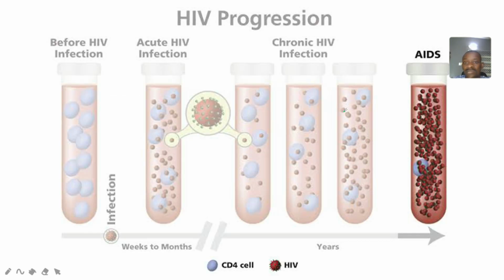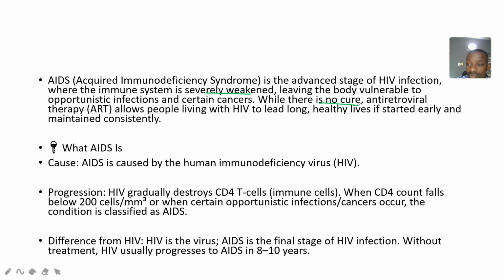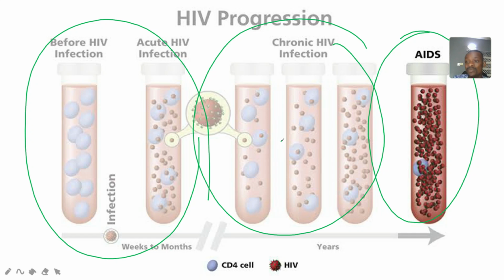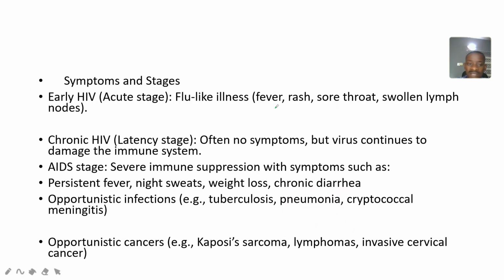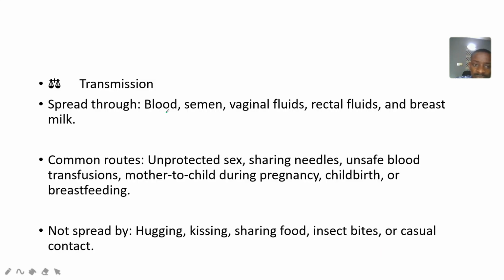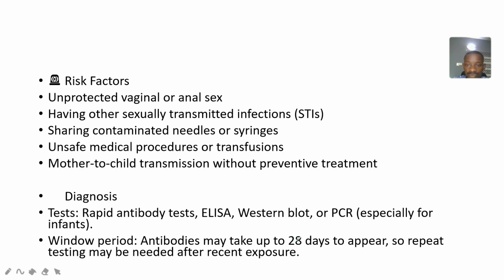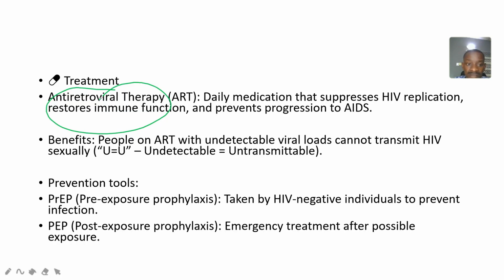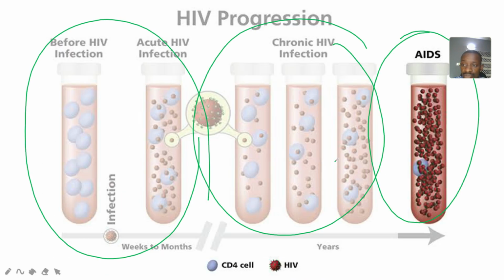AIDS acquired immunodeficiency syndrome; advanced stage of HIV infection, the immune system severe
Acquired Immunodeficiency Syndrome (AIDS) is the most advanced stage of infection with the Human Immunodeficiency Virus (HIV). It occurs when HIV has severely weakened the immune system, leaving the body vulnerable to life-threatening infections and cancers. Globally, about 40.8 million people were living with HIV at the end of 2024, with the highest burden in Africa, including Nigeria.

🔎 What AIDS Is
Cause: HIV infection that destroys CD4 T lymphocytes, key immune cells.

Definition: AIDS is diagnosed when CD4 count falls below 200 cells/mm³ or when an HIV-positive person develops an AIDS-defining illness (e.g., tuberculosis, Kaposi’s sarcoma, cryptococcal meningitis).

Progression: Without treatment, HIV usually progresses to AIDS in 8–10 years.

Blood exposure: Sharing needles, unsafe transfusions, or medical procedures.

Mother-to-child: During pregnancy, childbirth, or breastfeeding.

Not spread by: Hugging, kissing, sharing food, or casual contact.

📋 Symptoms
Early HIV infection: Flu-like illness (fever, rash, sore throat, swollen lymph nodes).

Chronic HIV: Often asymptomatic for years, but virus continues damaging immunity.

AIDS stage: Opportunistic infections and cancers such as:

Tuberculosis (leading cause of death in HIV patients).

Pneumocystis pneumonia (PCP).

Oral thrush, shingles, chronic diarrhea.

Kaposi’s sarcoma and lymphomas.

🩺 Diagnosis
HIV testing: Rapid antibody tests, ELISA, or PCR (especially for infants).

AIDS diagnosis: CD4 count less than 200 cells/mm³ or presence of AIDS-defining illness.

💊 Treatment
Antiretroviral therapy (ART): Daily lifelong medication that suppresses HIV replication.

Benefits: Restores immune function, prevents progression to AIDS, reduces transmission risk to zero if viral load is undetectable.

Prevention tools:

PrEP (pre-exposure prophylaxis): For HIV-negative individuals at high risk.

PEP (post-exposure prophylaxis): Short-term treatment after possible exposure.

Safe practices: Condom use, safe injections, blood screening.

📉 Global & Local Impact
Global deaths (2024): ~630,000 from HIV-related causes.

New infections (2024): ~1.3 million worldwide.

Africa: 65% of people living with HIV are in the WHO African Region, with Nigeria among the highest-burden countries